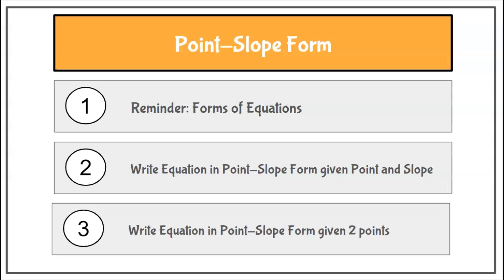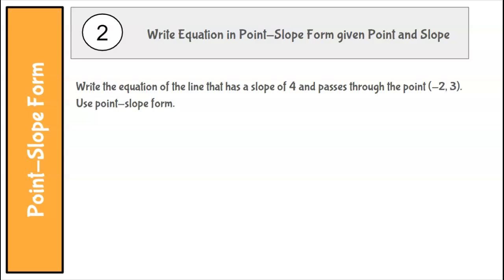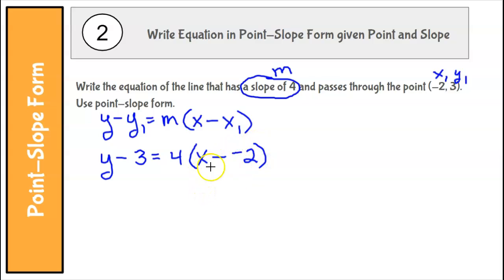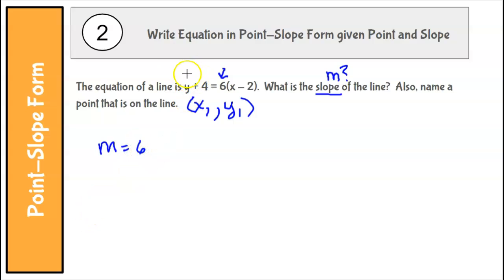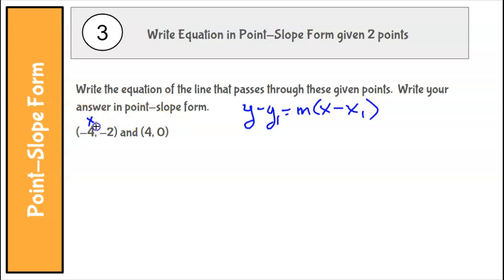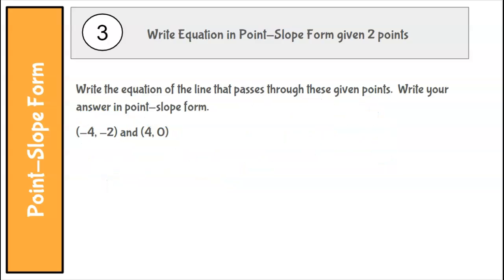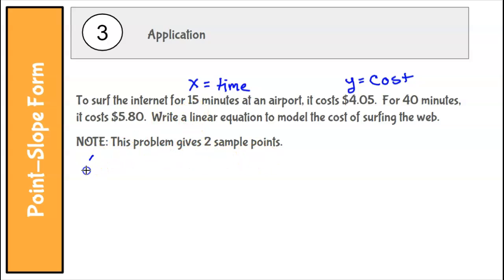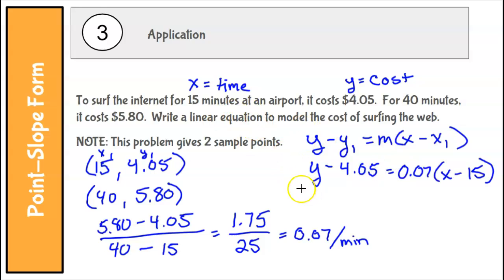W25A.V1 Point-Slope Form